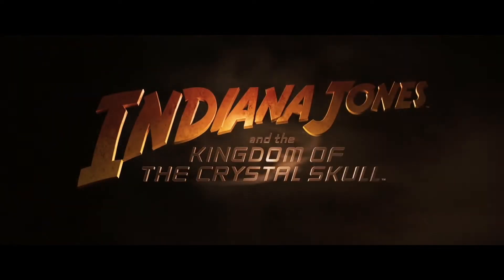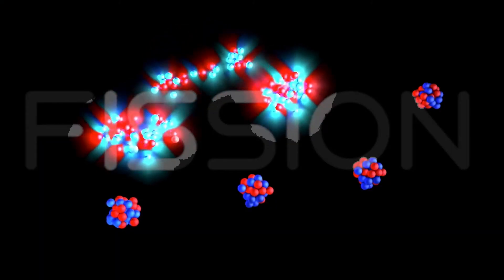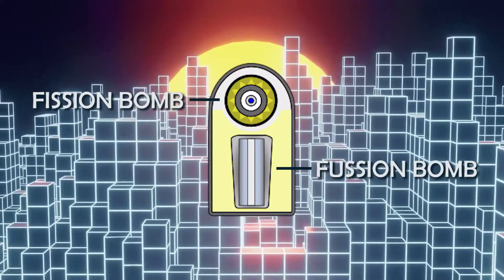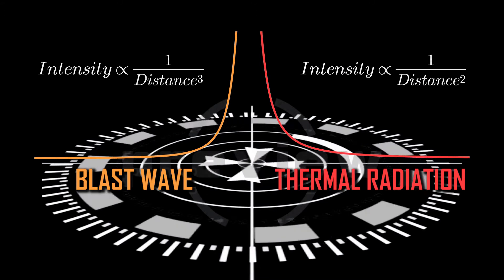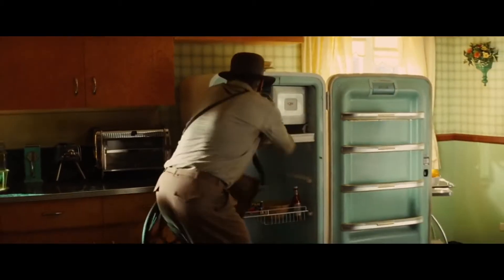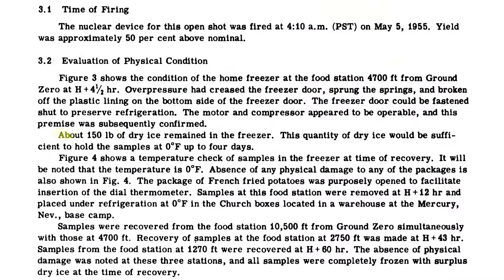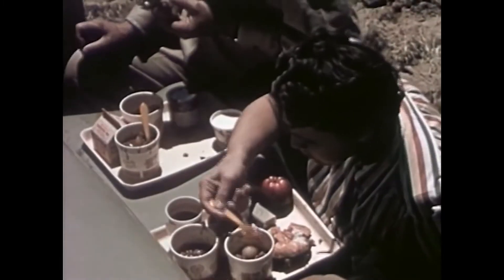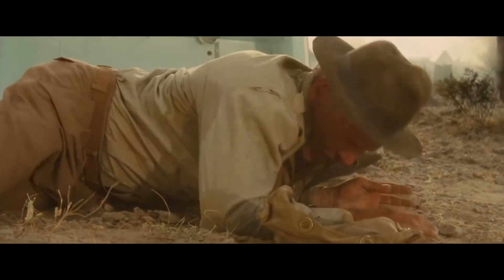Can a Fridge Save You? Myths about Nuclear Bomb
In the Kingdom of the Crystal Skull, Indiana Jones survived a nuclear blast by hiding in a fridge. However, in the event of a real nuclear explosion, can a fridge save you?

To answer this question, we need to consider both the source and the shelter. There have been many myths about nuclear bomb, one of which is that all bombs are created equal. However, there are actually two distinct types of nuclear bombs - fission bomb and fusion bomb.

The distance from ground zero is also a determining factor because energy released through blast wave, thermal and ionizing radiation dissipate across distance. Similar to the movie, a fridge was nuked in a nuclear test in the 1950s. It was also in a fake town with mannequins in Nevada.

Could a fridge 1.4km away survive a nuclear blast? What would happen to the food or a person inside the fridge? Watch now as we debunk the myths with facts based on a nuclear test report from the 1950s.